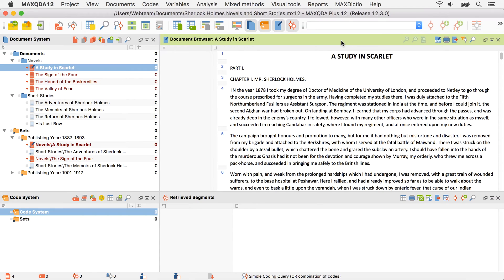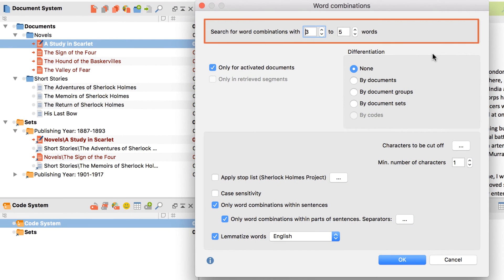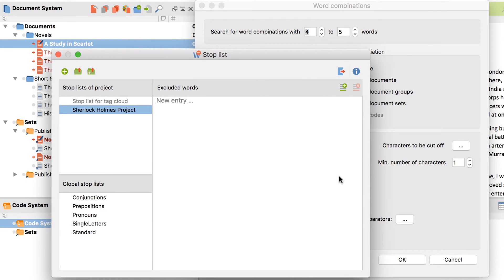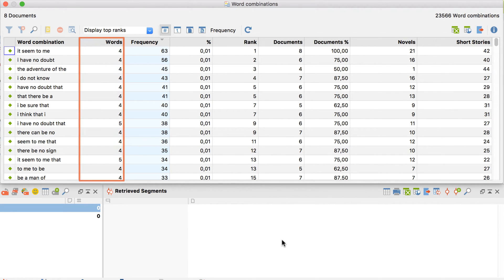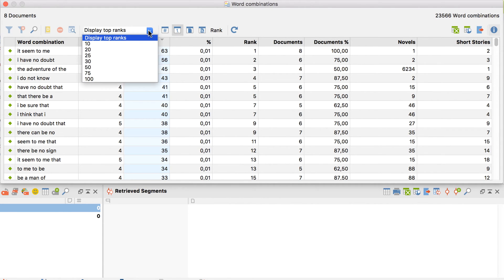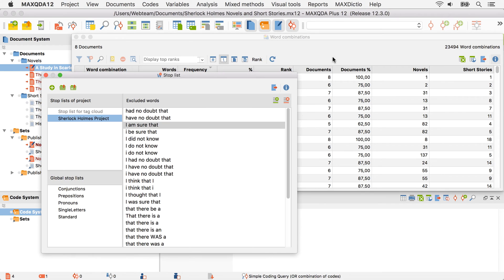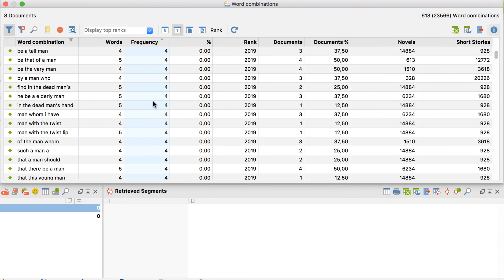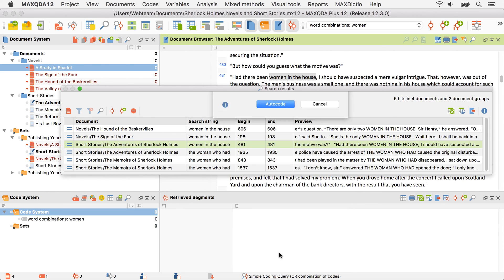[2017] MAXQDA 12: MAXDictio meets Sherlock Holmes (Part 1)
In this two-part video tutorial, we'll show you everything you need to know to start analysing texts with MAXDictio. And we're going to do so by snooping around the Sherlock Holmes novels and short stories in regard to gender descriptions, so it's actually interesting from more than just a technical standpoint.